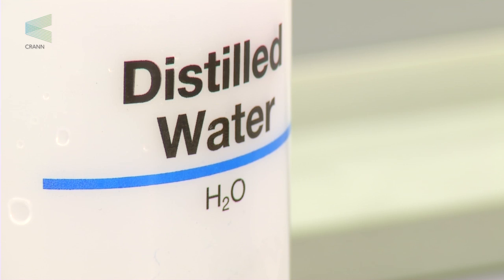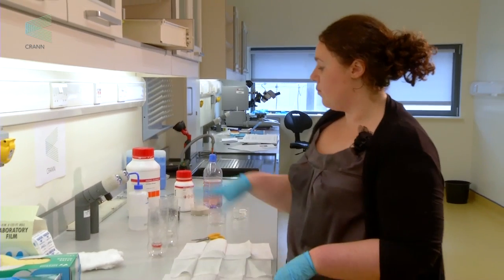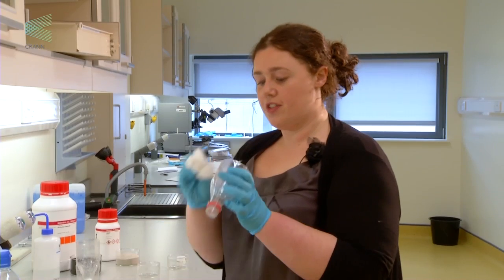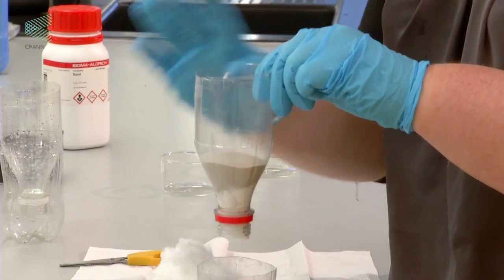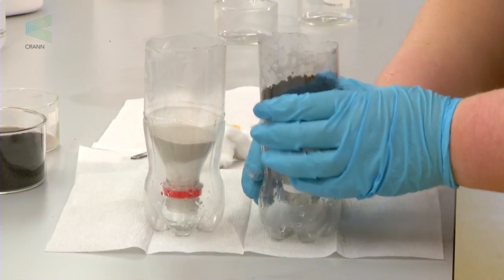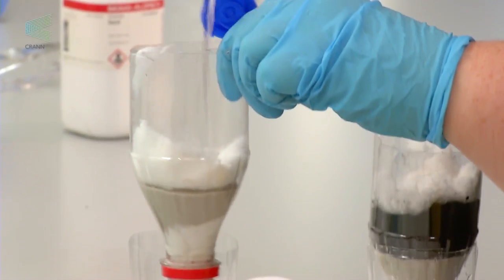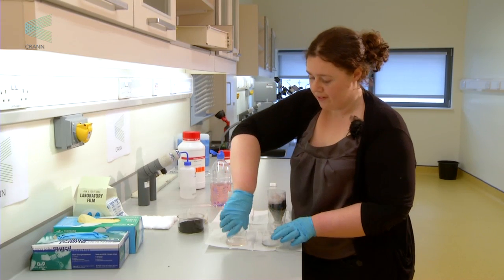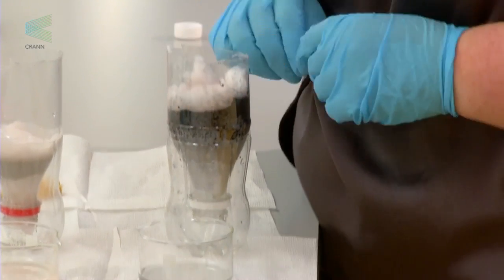Environment - Experiment One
Investigate the filtering ability of Nano carbon (activated charcoal).